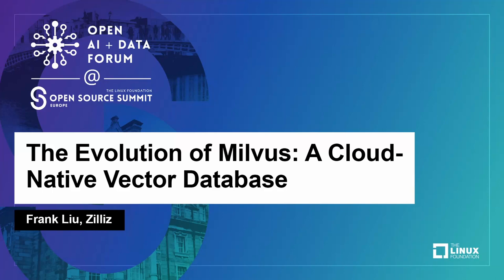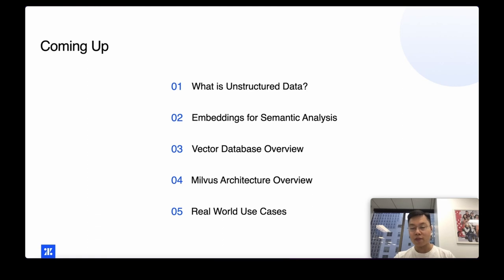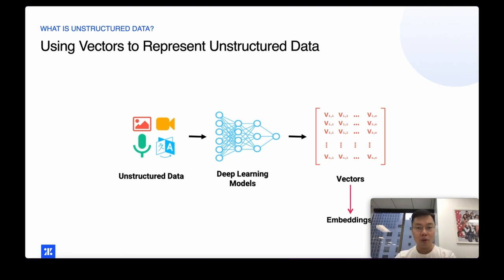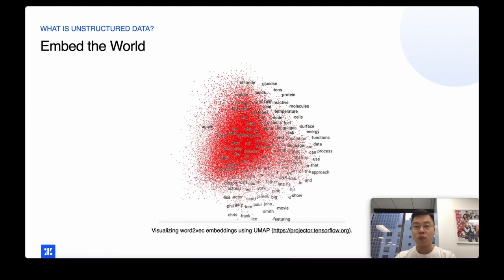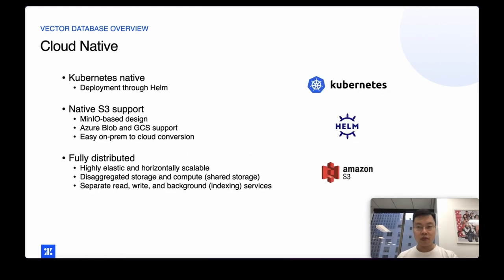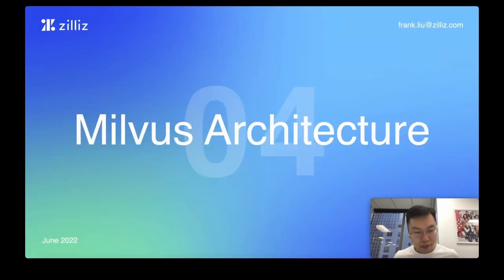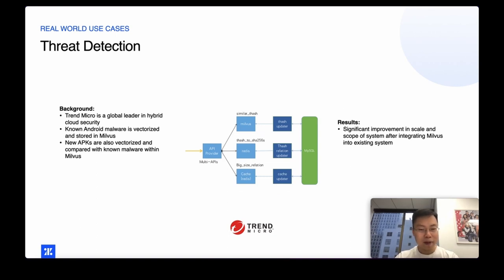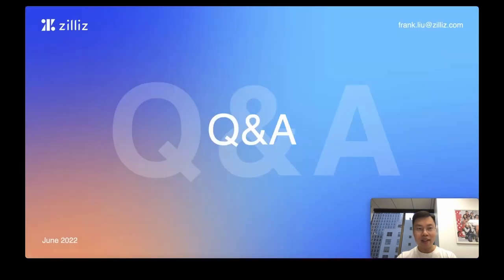The Evolution of Milvus: A Cloud-Native Vector Database - Frank Liu, Zilliz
The total amount of digital data generated worldwide is increasing at a rapid rate. Simultaneously, approximately 80% (and growing) of this newly generated data is unstructured data - data that does not conform to a table- or object-based model. Examples of unstructured data include text, images, protein structures, geospatial information, and IoT data streams. Despite this, the vast majority of companies and organizations do not have a way of storing and analyzing these increasing large quantites of unstructured data. Embeddings - high-dimensional, dense vectors which represent the semantic content of unstructured data - can remedy this. Armed with this knowledge, it's clear that the mobile/IoT era necessitates a new type of cloud-native, fully distributed database purpose-built to store, search, and index large quantities of embedding vectors: Milvus.

In this presentation, we'll introduce the design of Milvus 2.0 - the world's most popular open-source vector database trusted by over 1000 organizations. Milvus 2.0 represents a complete paradigm shift in the underlying vector database architecture - cloud-native, horizontally scalable, and fully distributed. We will also briefly discuss the evolution from Milvus 1.0 to 2.0 and share various real-world use cases and applications.